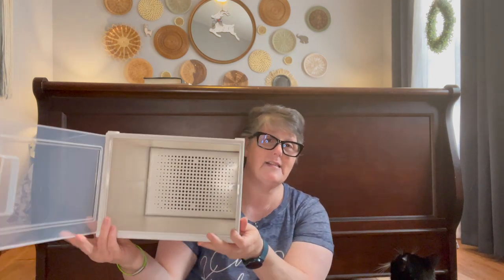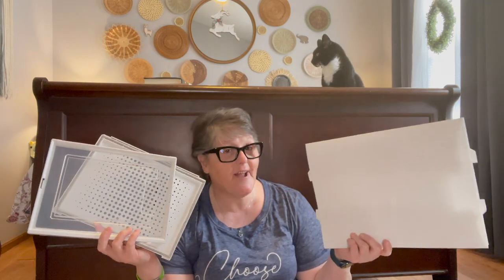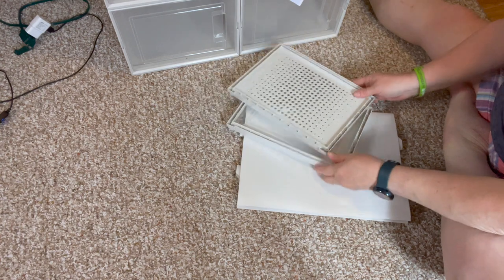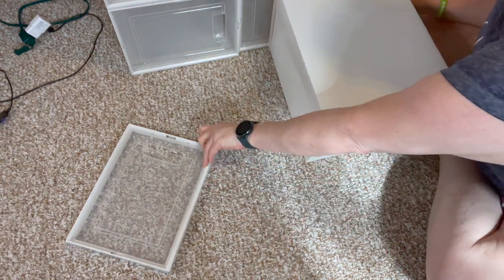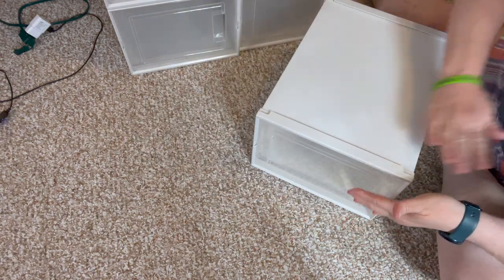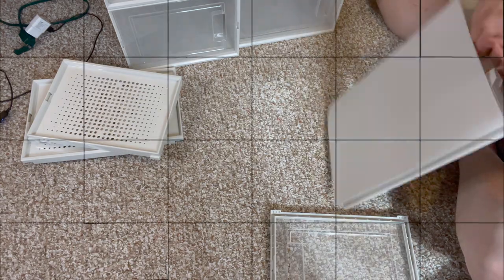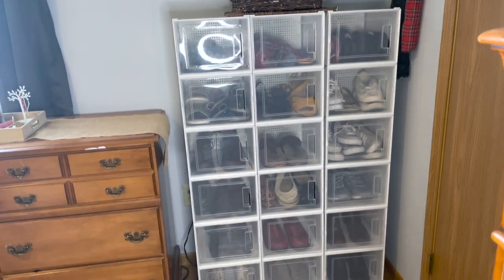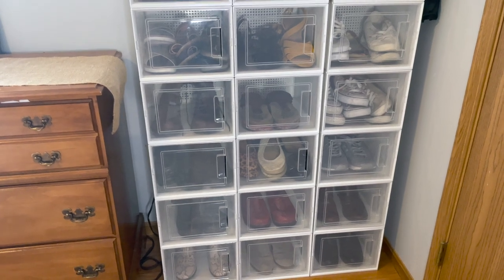YITAHOME Shoe Box Unboxing and Review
YITAHOME XL Shoe Box, Set of 18 Shoe Storage Organizers